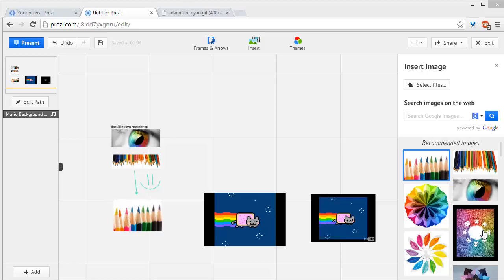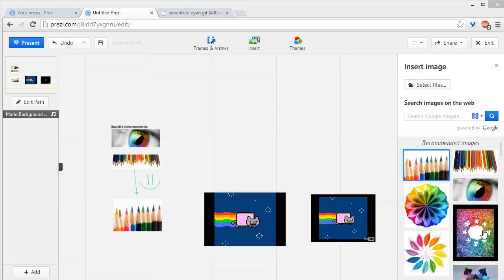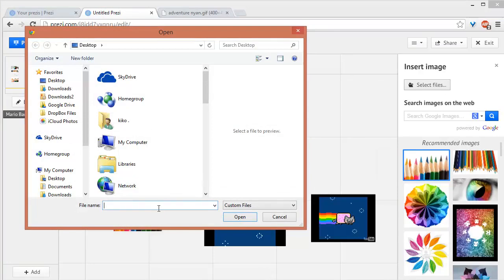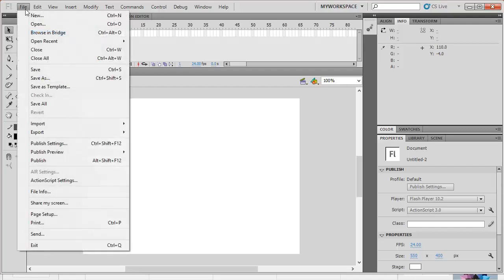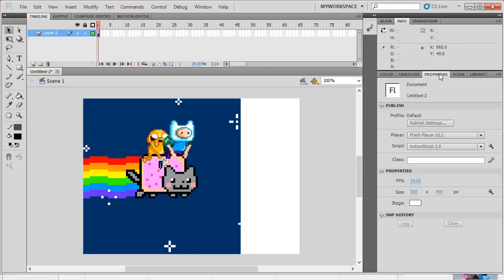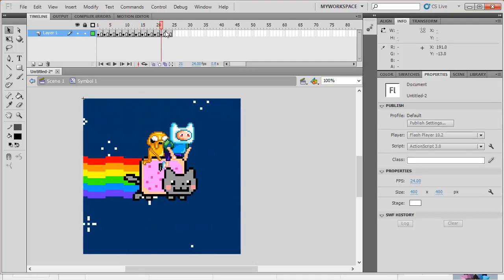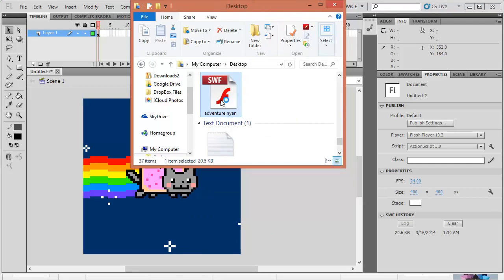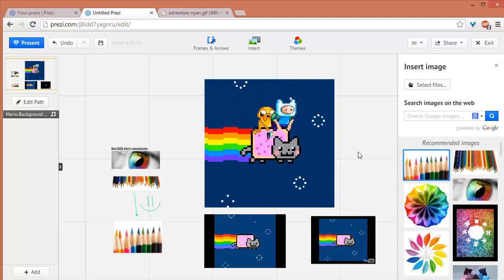Prezi: Adding GIF animation (Part 06)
In this Module your will learn how to make prezi powerpoint presentation.